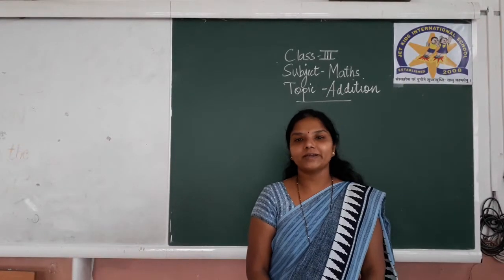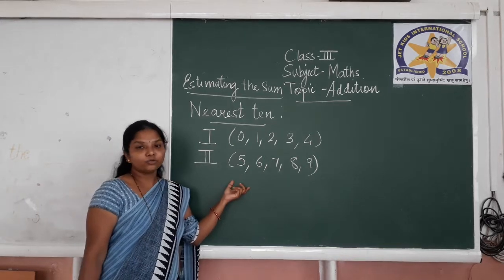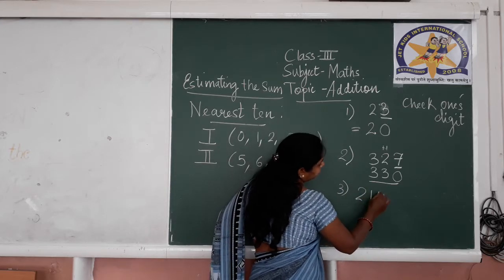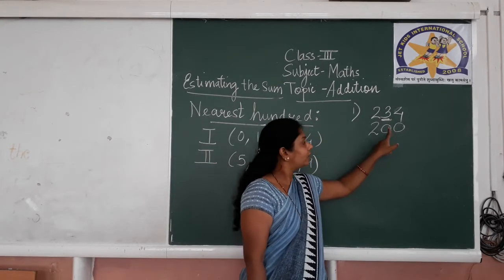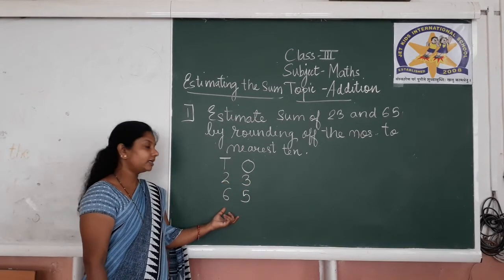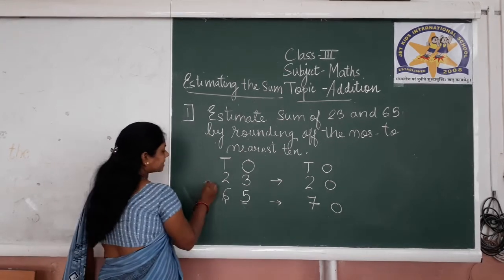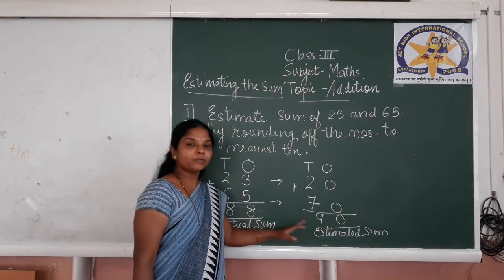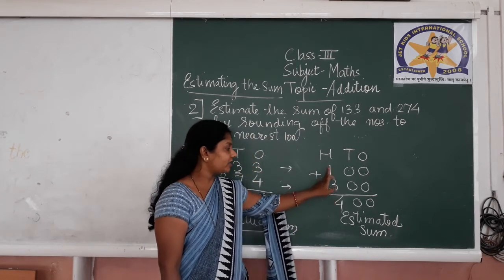23||07|| 2020 || CBSE || CLASS 3 || MATHEMATICS || ADDITION ESTIMATING THE SUM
ESTIMATING THE SUM